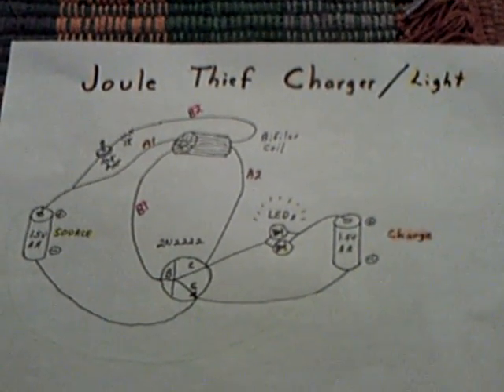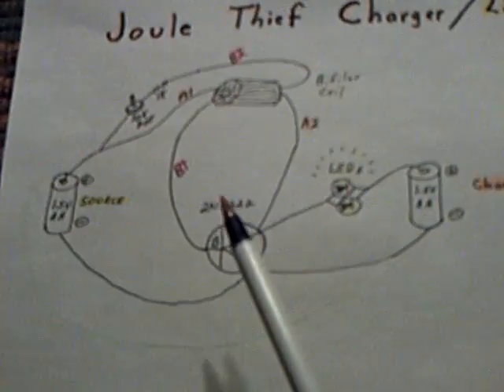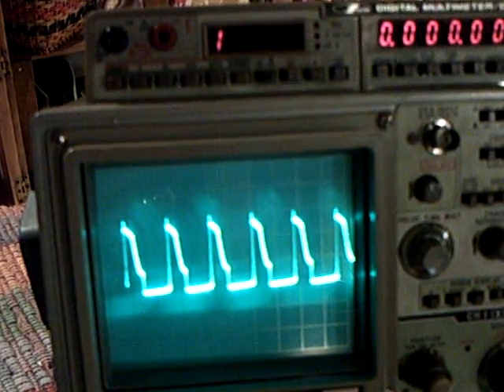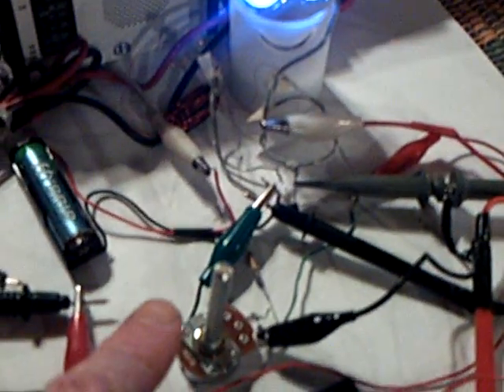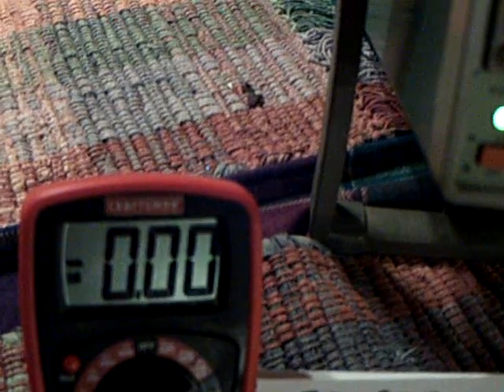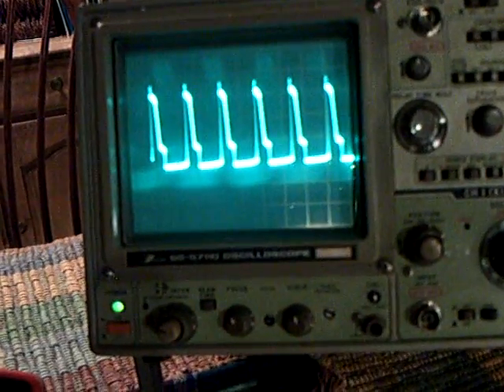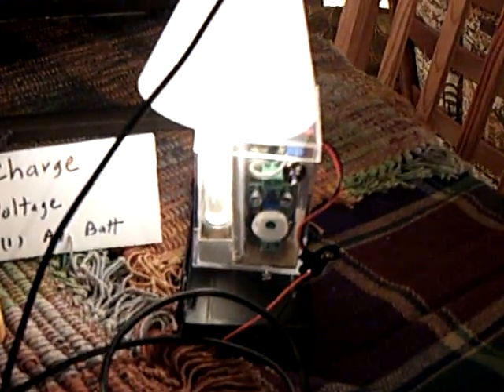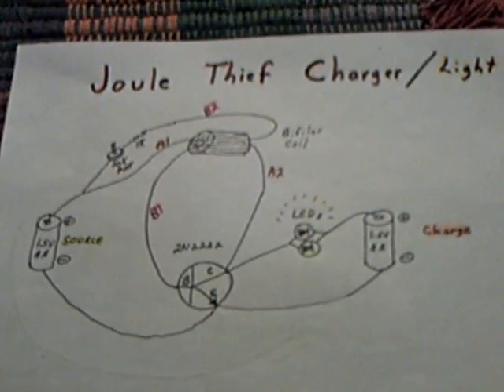Face & Voice of a Joule Thief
This is Kubikop's 'Joule Thief' charging light circuit that I replicated.  Here I show what the signal from the transistor looks like on an oscilloscope.  This pulse is what is doing the work of lighting the LED lights and charging the second battery.  I also use a small radio to listen to the sound of the "Thief".